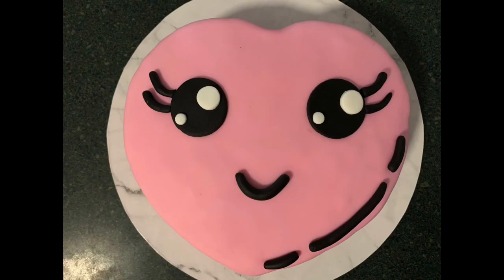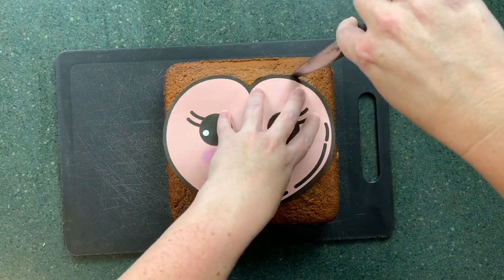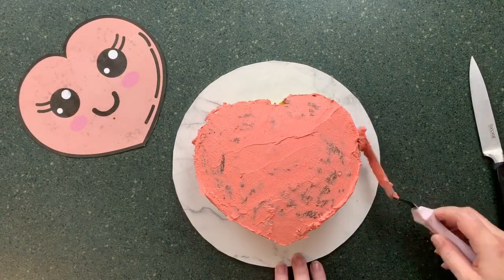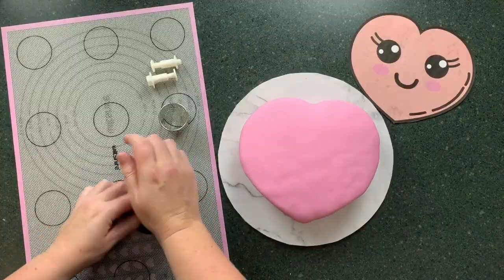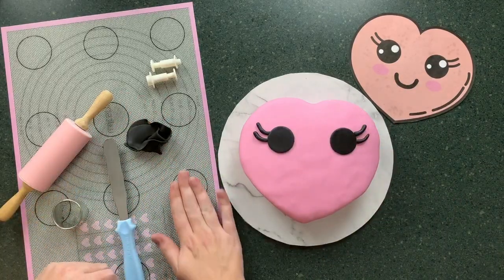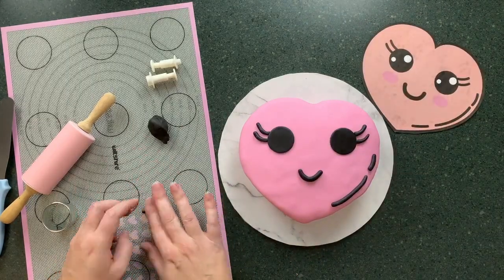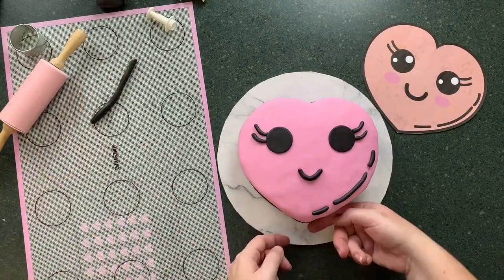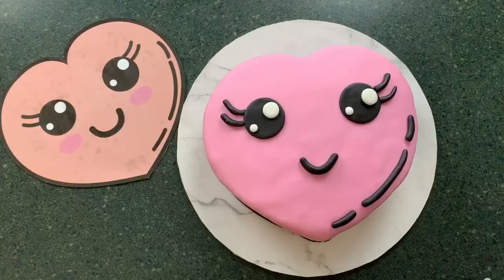Valentine's Cake - Kawaii Heart Cake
Make your special someone this Kawaii Heart Cake for Valentine's Day